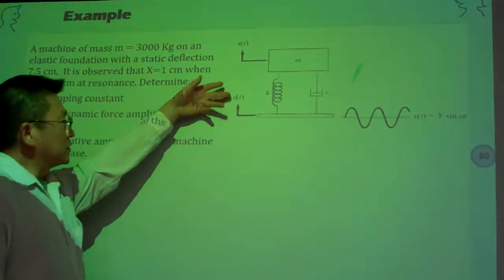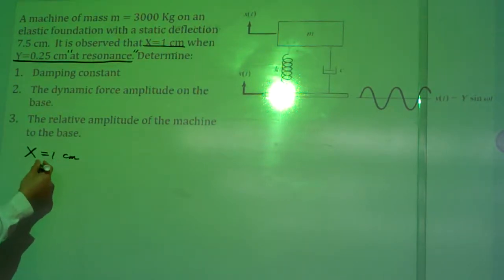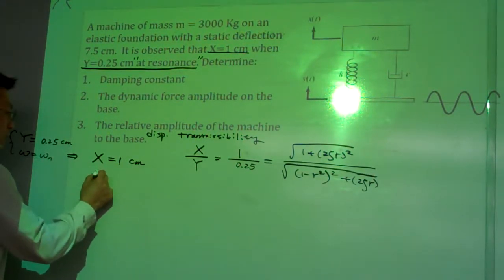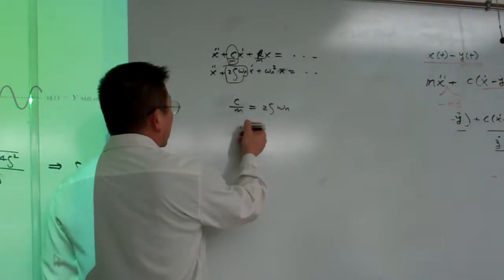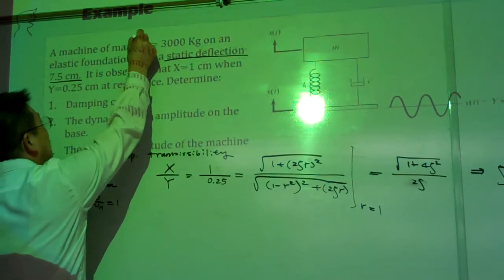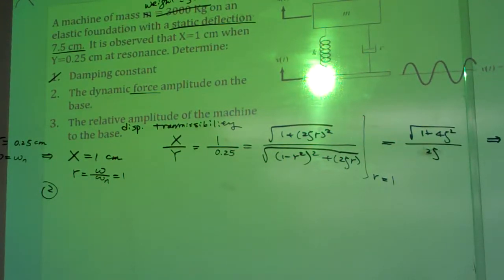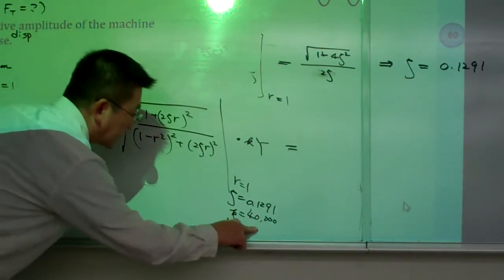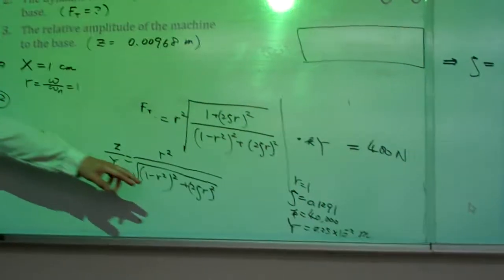Vibration lecture 23 2 Tramsmissibility in base excitation -- Example